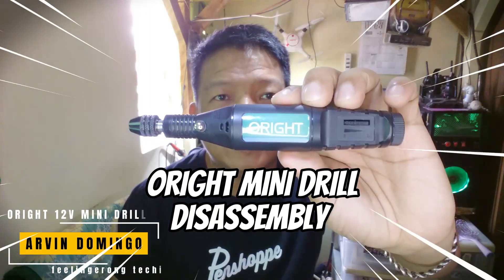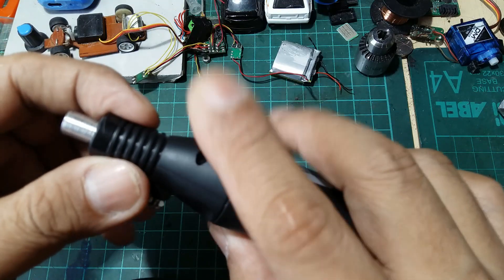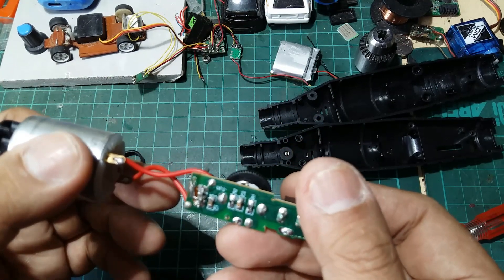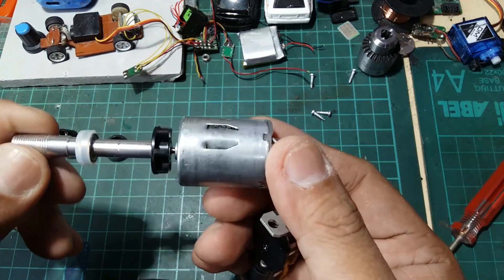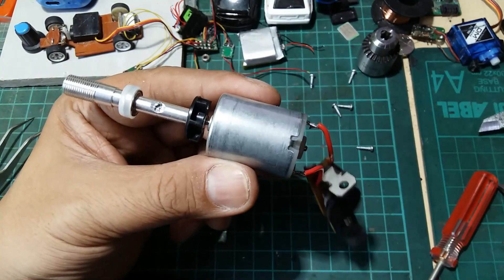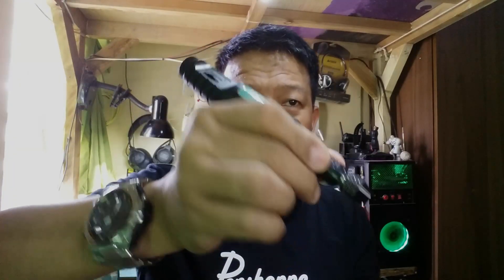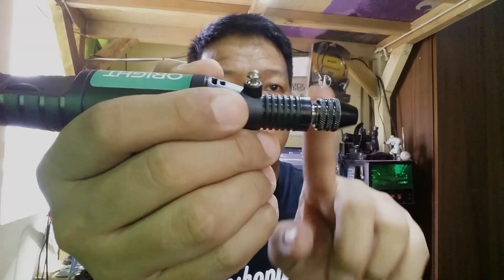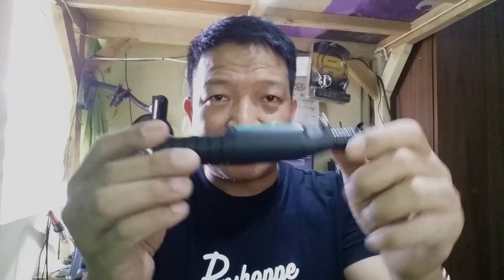ORIGHT 12V MINI DRILL DISASSEMBLY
In this video you will see what is inside this mini-drill and how to bypass the controller board so you could use this device on any power supply you have with you in case you damage the included power supply.